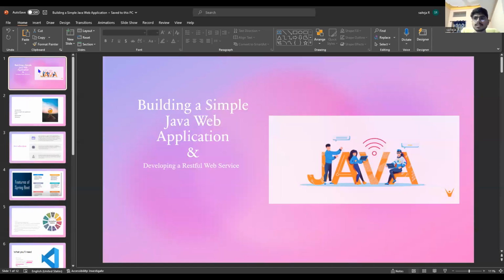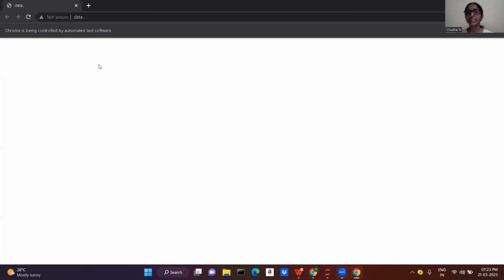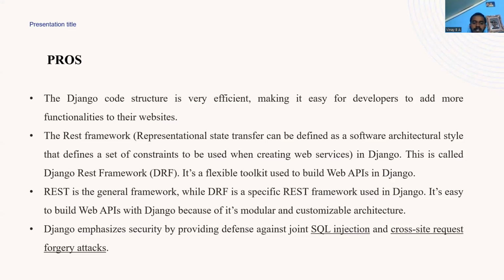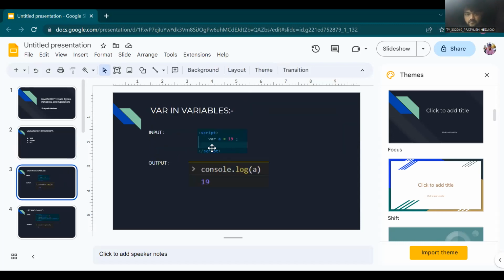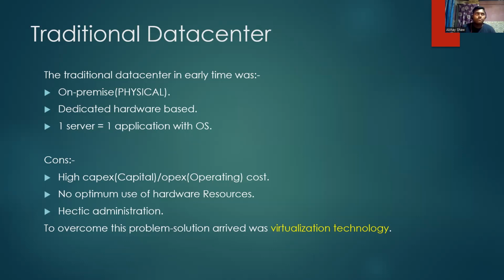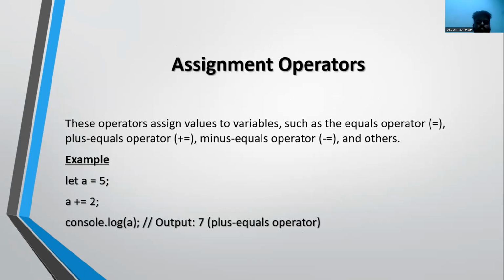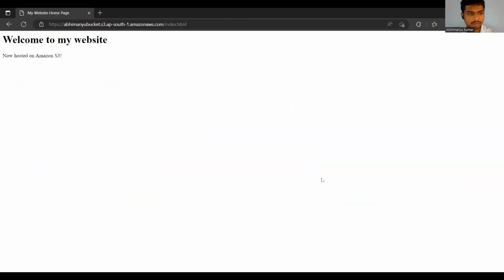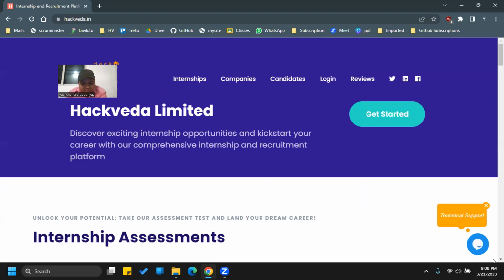Internship Meeting Recording 21 March 2023 | Yashchandra Upadhyay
TIMESTAMPS
00:00 Internship Meeting Start
1:09 Rathlavath sai teja - Building a Simple Java Web Application
8:31 Vinutha N - Hackveda office python scripts
32:26 Vinay B A - Choosing right python framework
51:49 Pratyush Hedaoo - JavaScript Data type, Variable and Operators
1:04:24 Abhay Shaw - Docker
1:22:21 Devuni Satish - JavaScript Data type, Variable and Operators
1:37:37 Abhimanu kumar - Getting Started with S3
1:48:56 Ritik kuril - JavaScript Data type, Variable and Operators